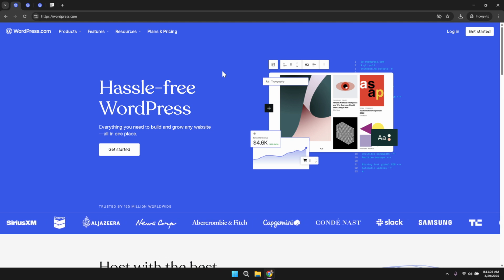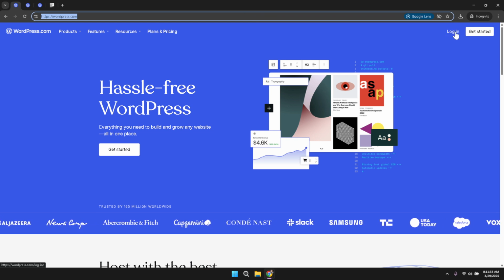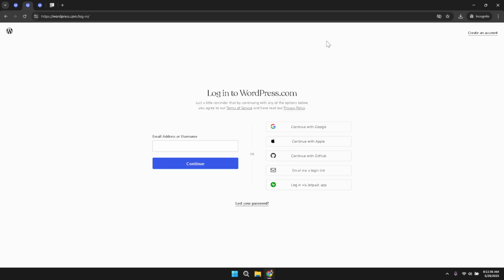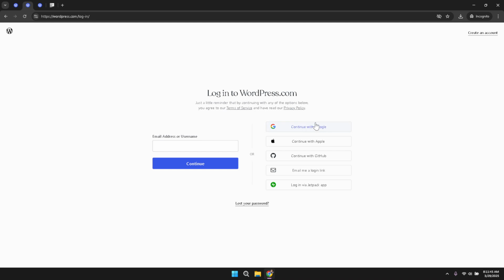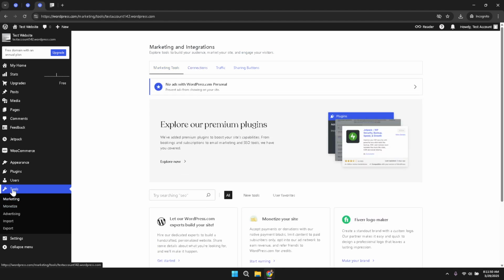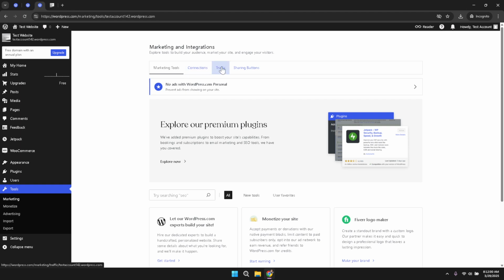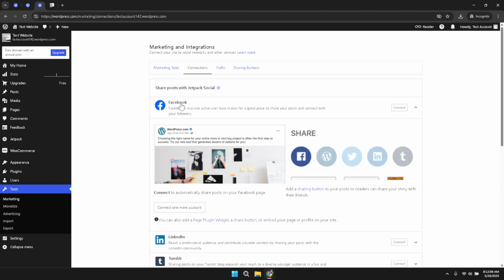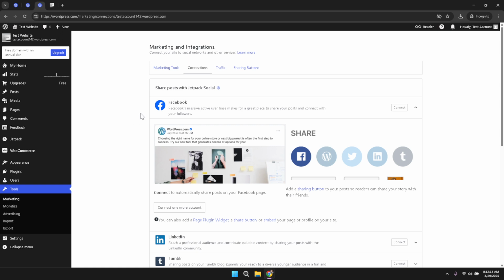How to Connect Your Facebook to Your Wordpress Website (Full 2025 Guide)